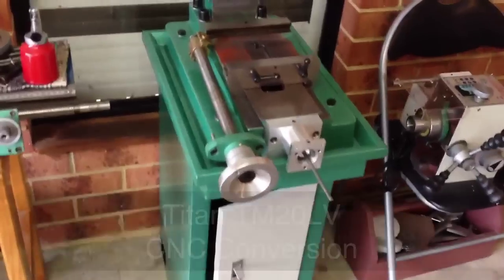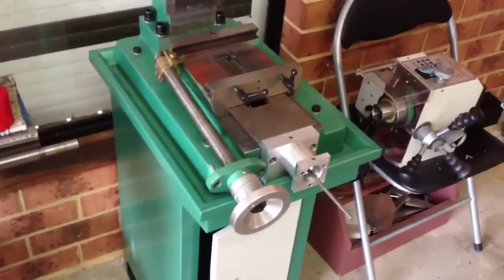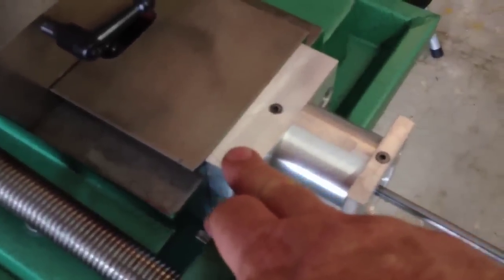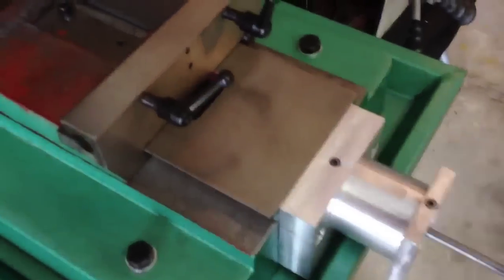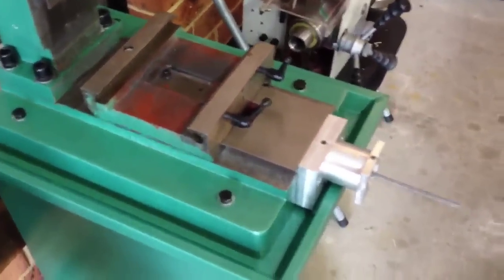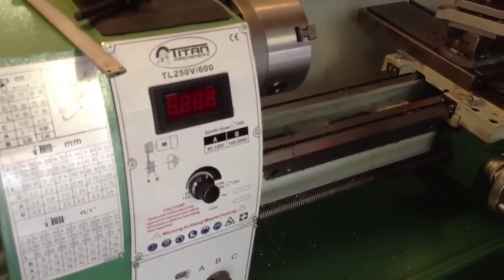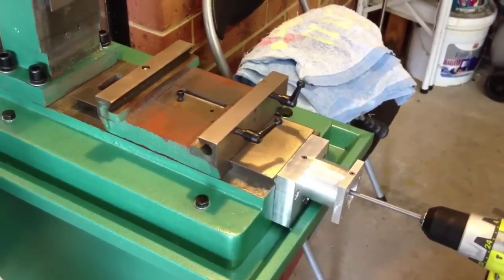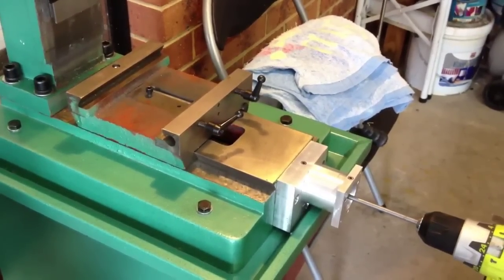CNC Mill Conversion - Titan TM20LV Part 2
This video is part 2 of a 5 part series that documents the "Y-Axis" conversion of my Titan TM20LV (Grizzly G0704 clone) milling machine  to numerical control.